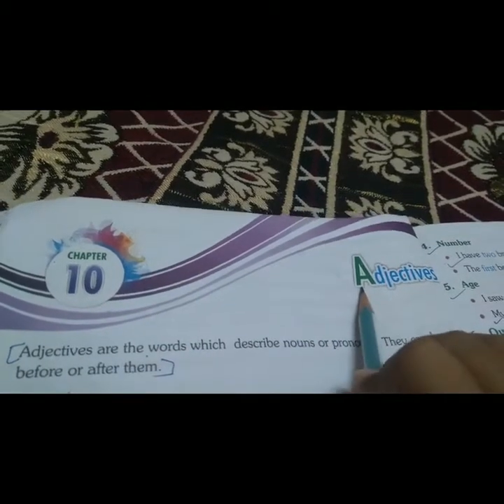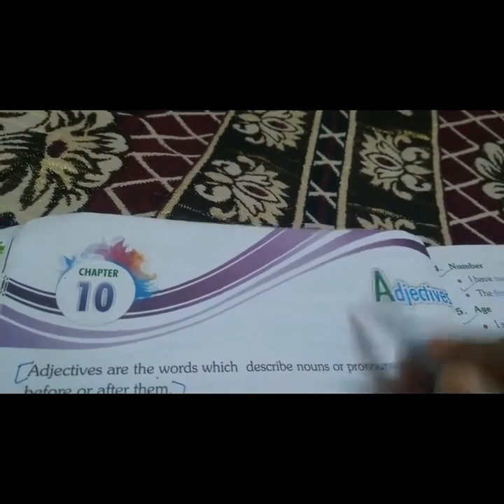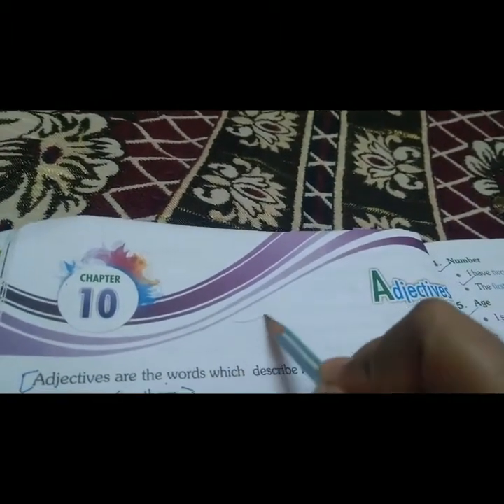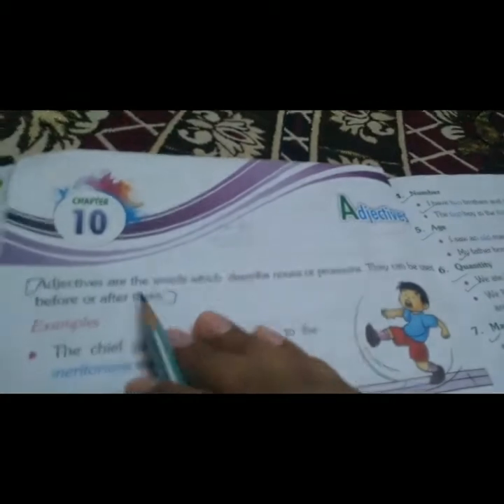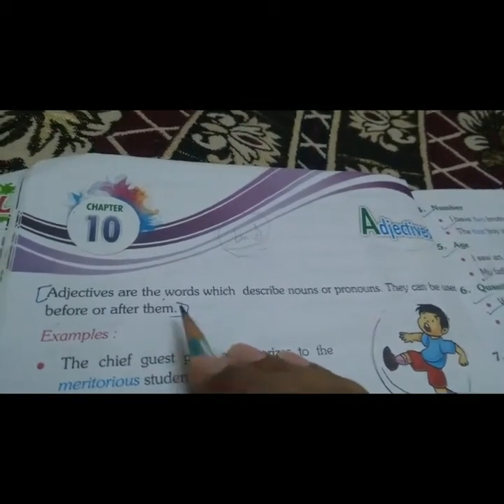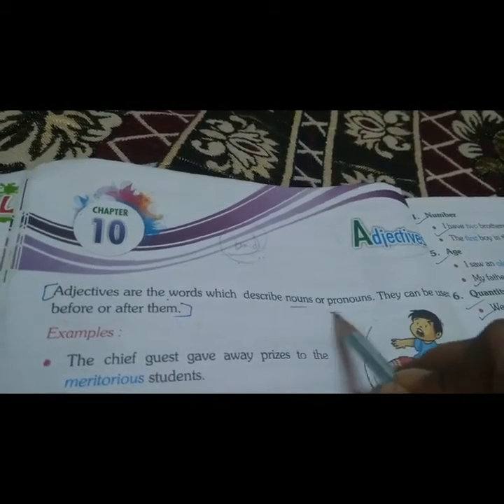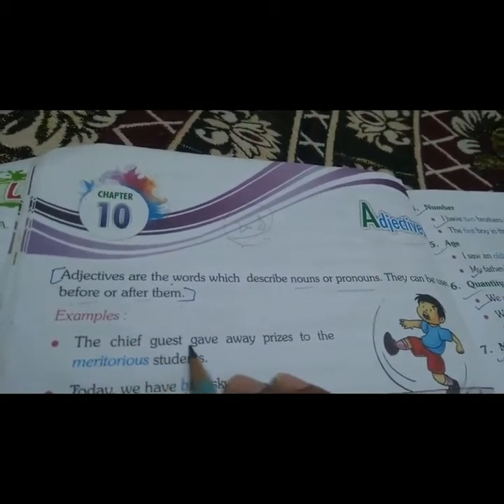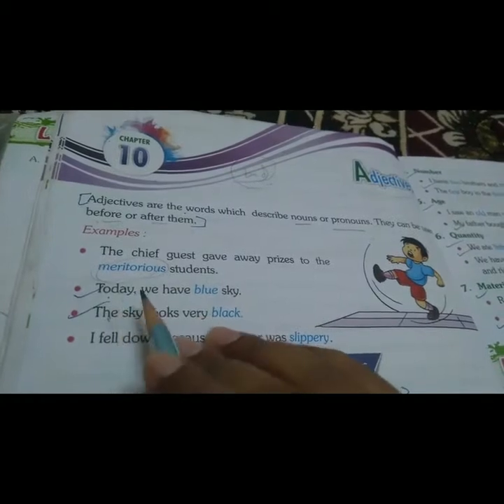Class 4 English language Chapter- 10 Adjectives